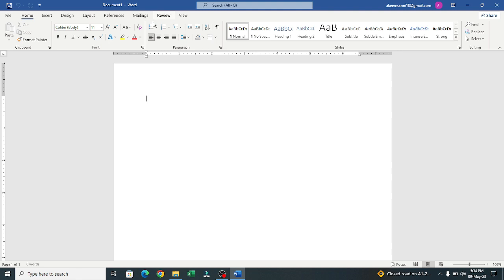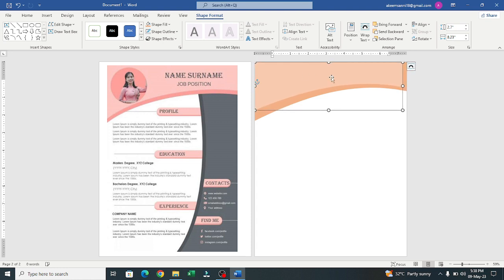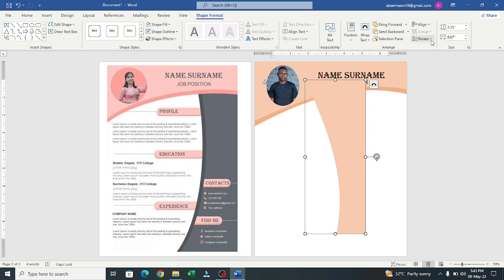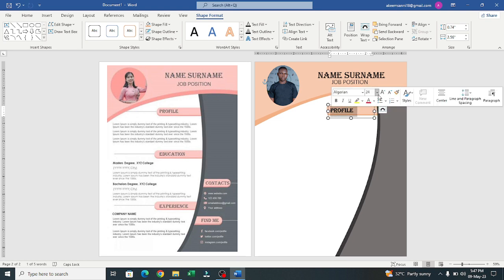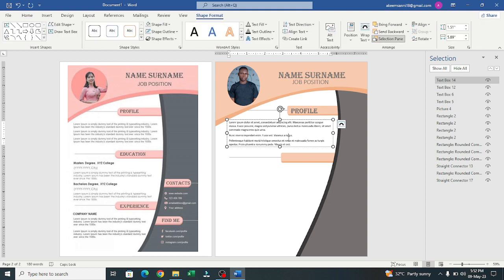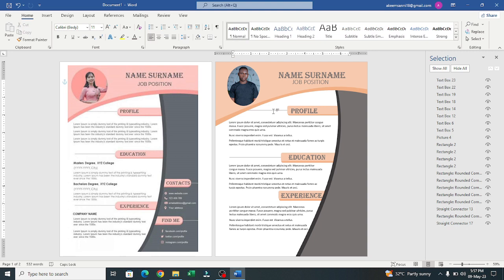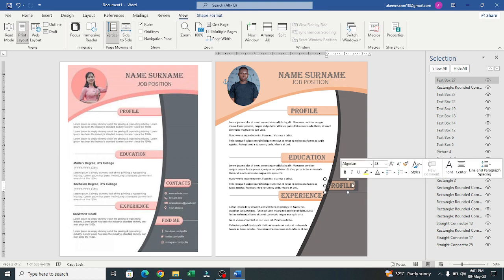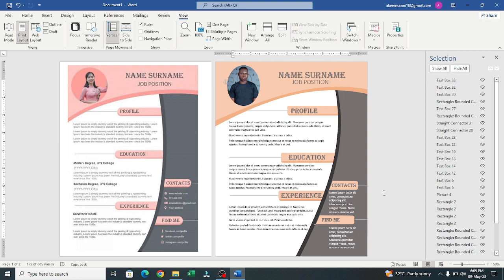HOW TO CREATE AN AMAZING RESUME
A professional resume is a concise and well-organized document that provides an overview of an individual's qualifications, experiences, skills, and achievements relevant to a specific job application. It serves as a crucial tool for job seekers to present themselves effectively to potential employers. A comprehensive professional resume typically includes the following key components:

Resume Objective or Summary: A brief statement that highlights your career goals, qualifications, and what you can bring to the table. This section is optional but can help create a strong first impression.

Professional Experience: This is the heart of your resume. List your work history in reverse chronological order (starting with the most recent position). Include the name of the company, your job title, dates of employment, and a concise description of your responsibilities and accomplishments for each role. Use action verbs and quantify your achievements whenever possible.

Education: Include information about your educational background, starting with the most recent degree or certification. Provide the name of the institution, degree earned, major or field of study, graduation date, and any relevant honors or awards.

Skills: Highlight both hard skills (technical abilities) and soft skills (communication, leadership, teamwork, etc.) that are relevant to the job you're applying for. You can list skills in a separate section or incorporate them within your professional experience descriptions.

Certifications and Licenses: If you possess any industry-specific certifications, licenses, or relevant training, include them in this section.

Projects or Portfolio: Depending on the nature of the job, you might want to showcase specific projects, research, or accomplishments that demonstrate your skills and expertise. You can provide links to an online portfolio or describe relevant projects in your experience section.

Achievements and Awards: Include any recognition, awards, or honors you've received that are relevant to the job or industry.

Languages: If you are proficient in languages other than your primary language, list them here along with your level of proficiency.

Professional Memberships: If you're a member of industry-related organizations or associations, mention them.

References: Generally, you can omit references from your resume. Instead, you can provide them upon request.

Remember, a professional resume should be tailored to the specific job you're applying for. Focus on highlighting the experiences and skills that are most relevant to the position. Use a clean and consistent format, choose an easy-to-read font, and make sure there are no typos or grammatical errors. A well-crafted resume should effectively convey your qualifications and make a compelling case for why you're a strong candidate for the job.